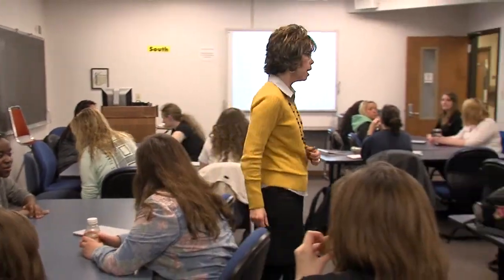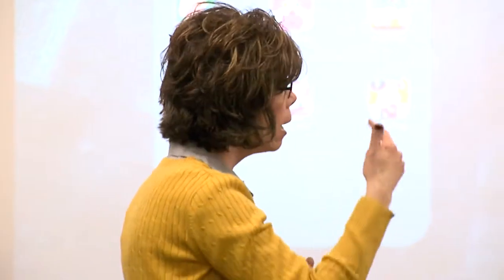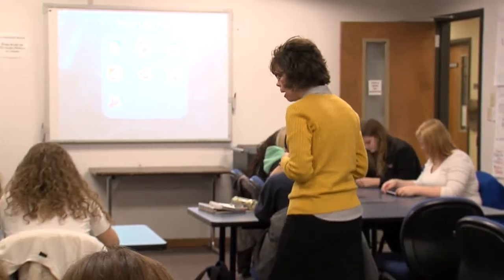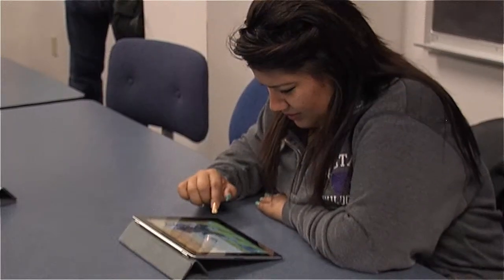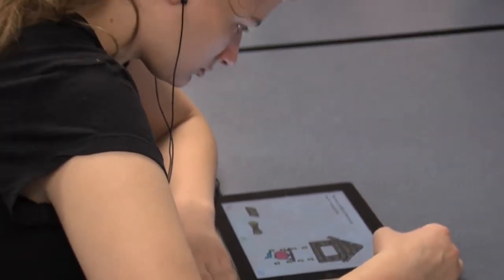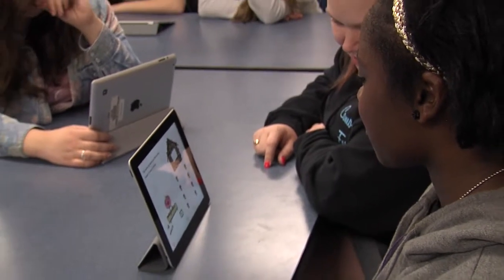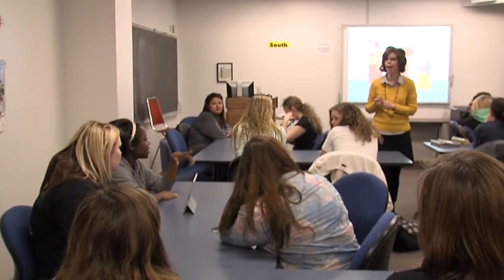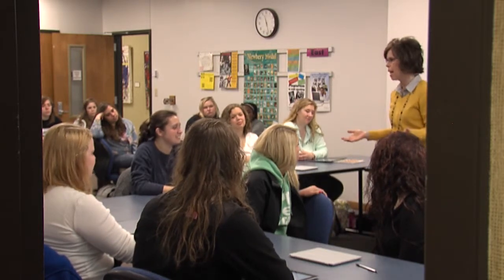Emporia State University - The Teachers College - iPad Initiative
Highlights from the iPad Initiative program.  Dr. Beth Dobler discusses the use of the iPad in the classroom with ESU students.